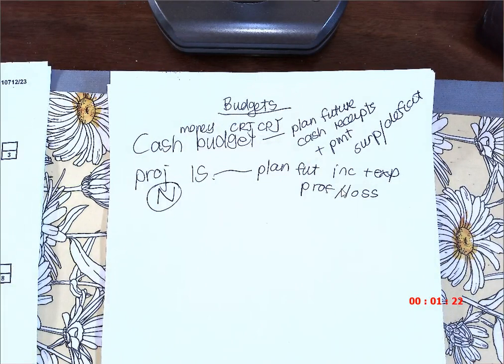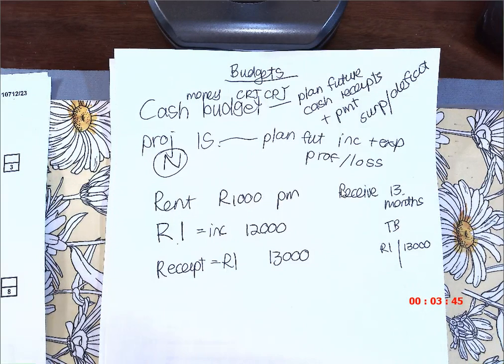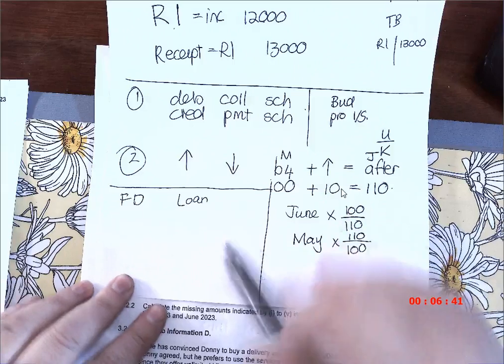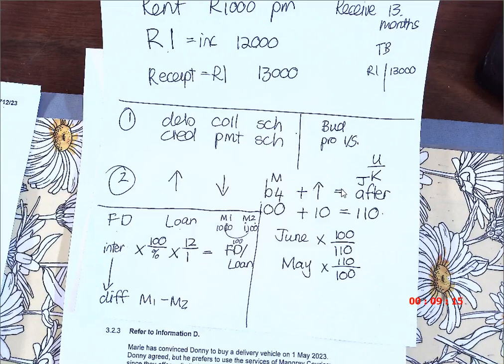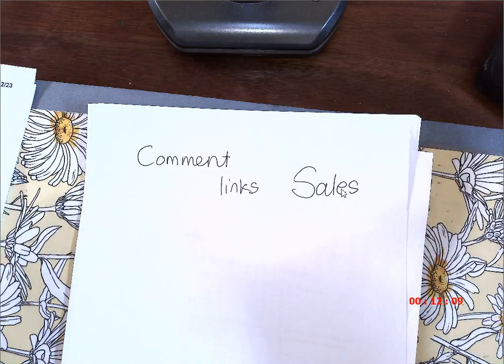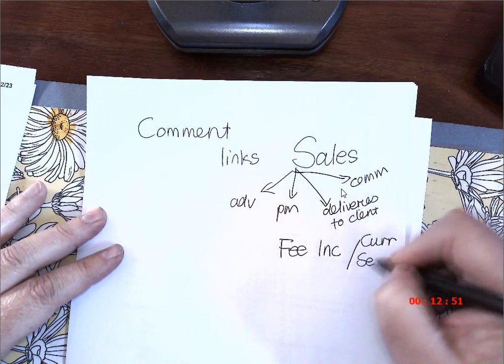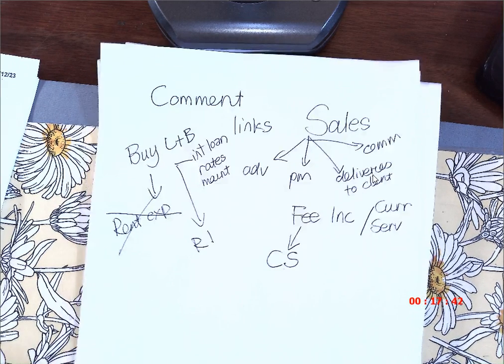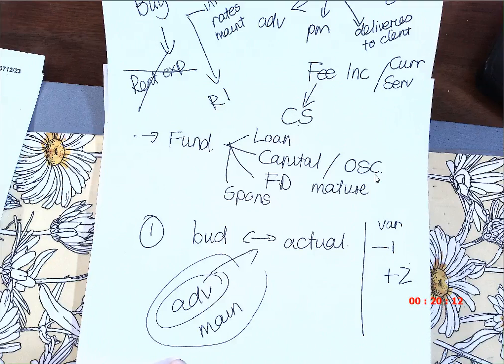prelim 23 p2 budgets